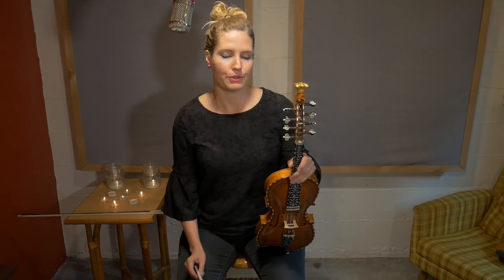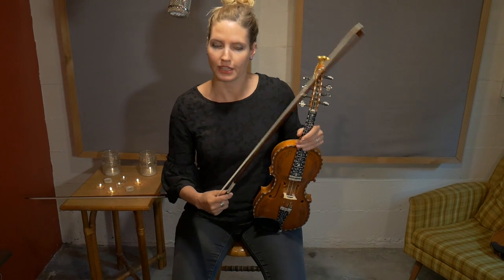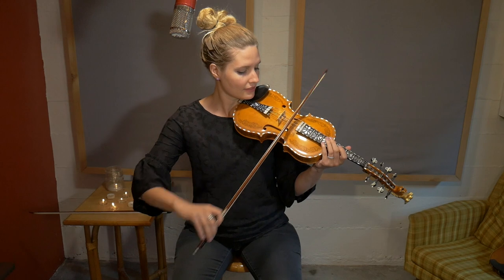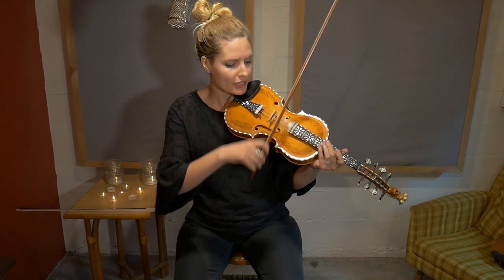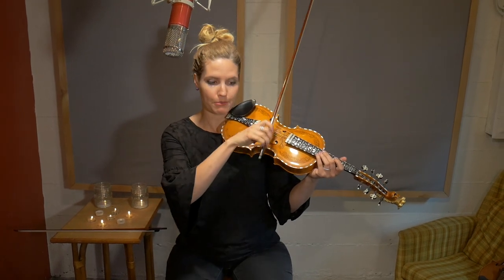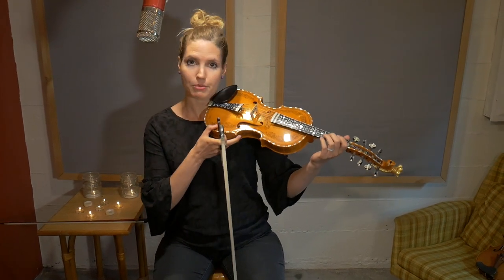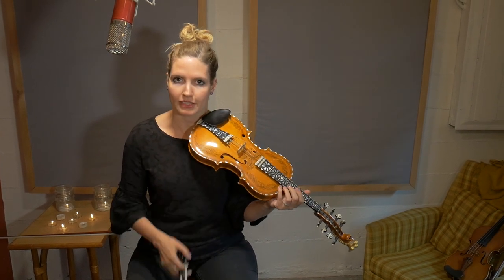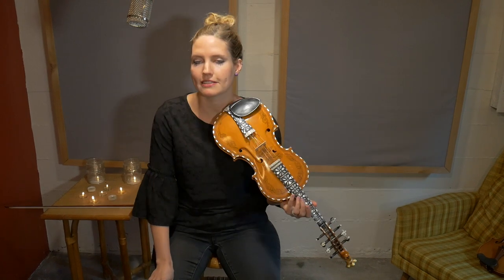Technique differences between the Hardanger Fiddle and the violin